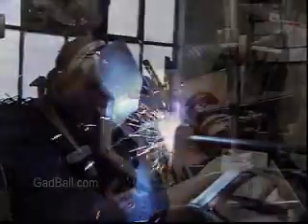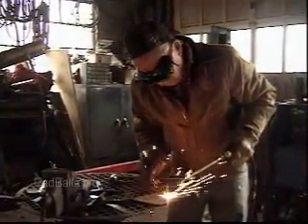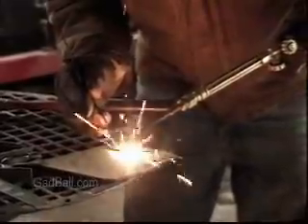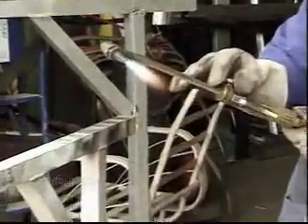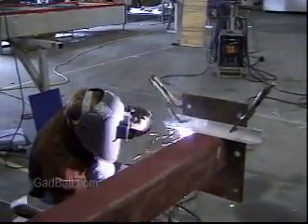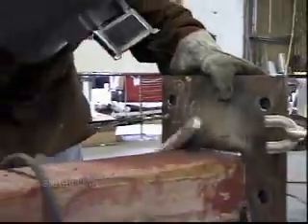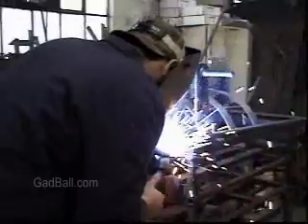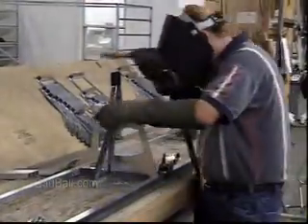Welders, Cutters, Solderers and Brazers Job Description